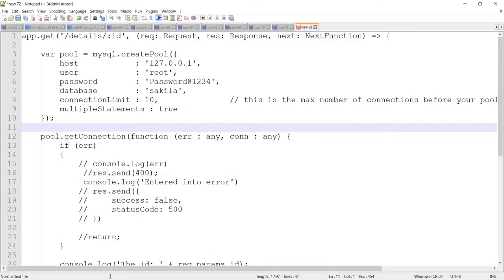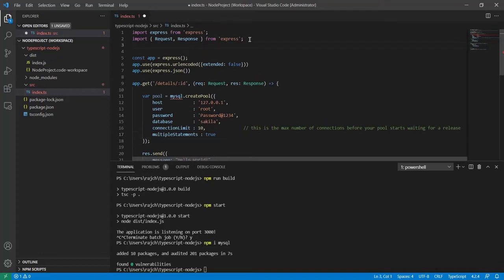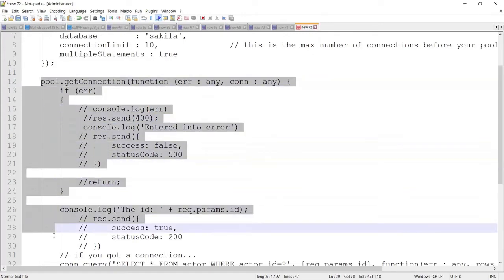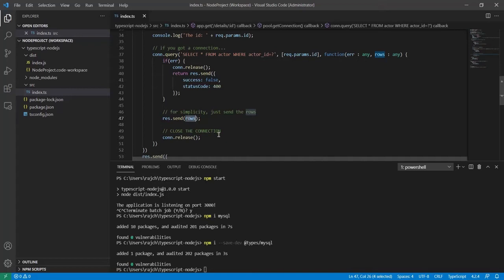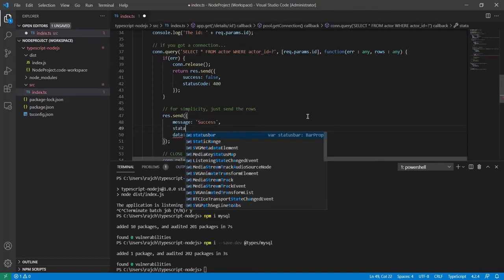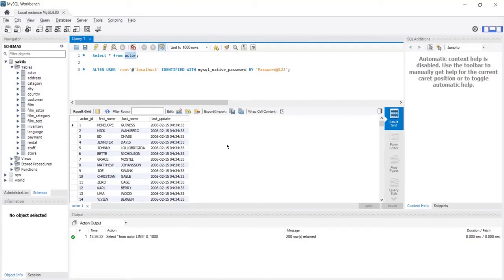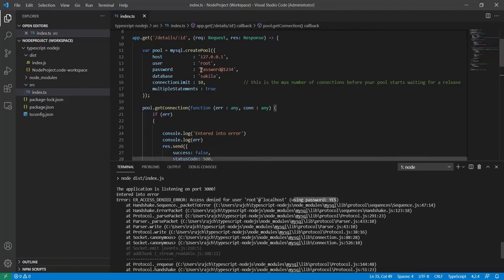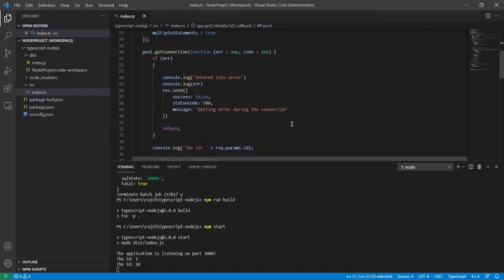Ch 4 - How to Connect Remote MySQL Database in Node JS with TypeScript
Hello guys, In this video I am going to discuss How to Connect the Remote MySql Database in Node JS with TypeScript. Here I will explain in detail to connect MySQL with node js express with which we can create a pool in node js. In the same way, you can also create a connection with any remote database server.
In this video, I have installed the MySQL dev dependencies, and then using the express I have configured node MySQL to create a connection pool with an example.

This video is related to the below topics:
- nodejs createpool
- node mysql createpool example
- database connection pool in nodejs
- how to connect remote mysql database in node js
- how to connect mysql database in node js
- create pool in node js
- connect mysql with node js express